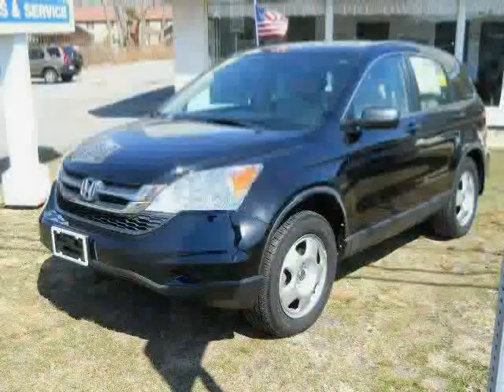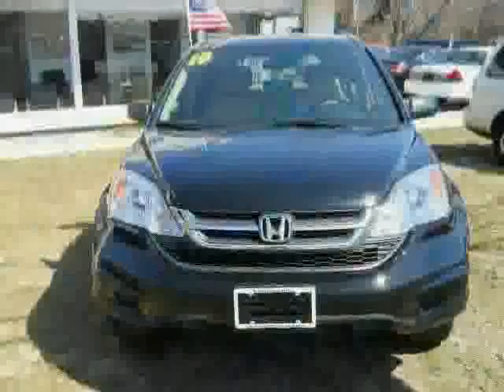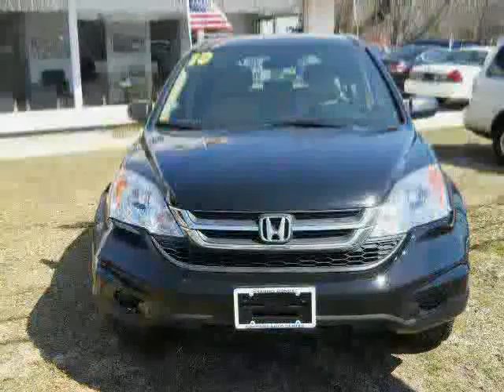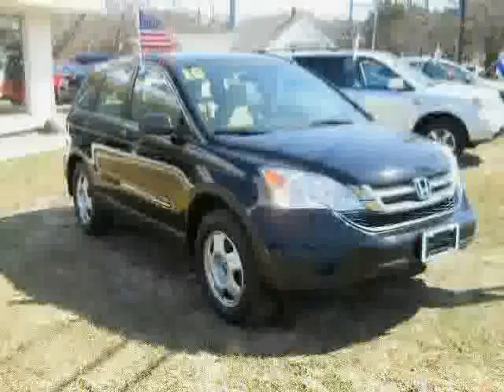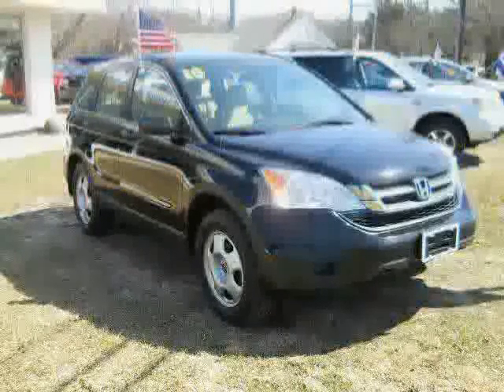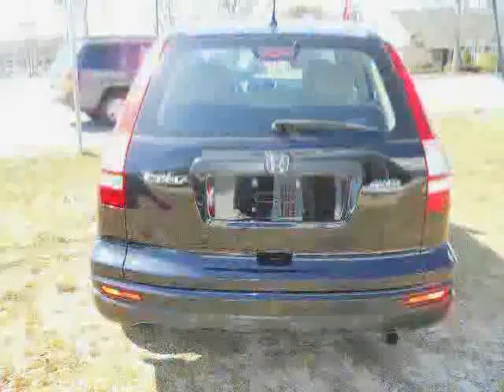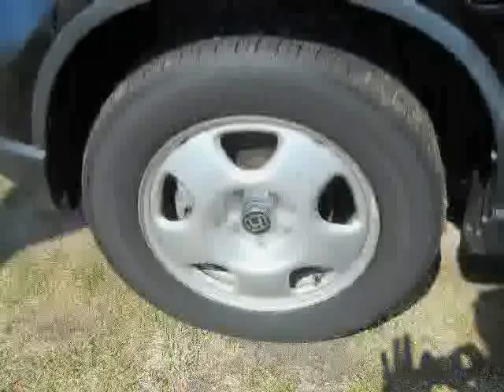used Honda CR-V MA Southeastern Massachusetts 2010 located in Cape Cod at Hyannis Honda